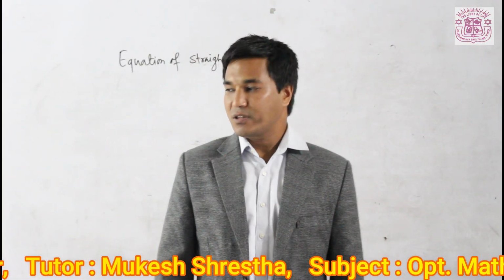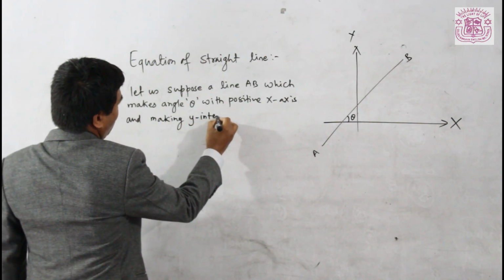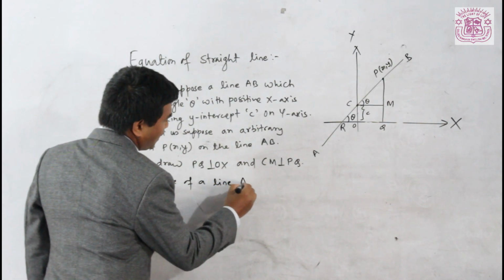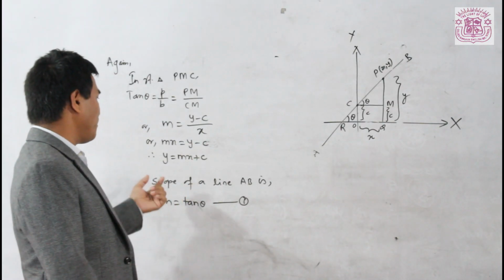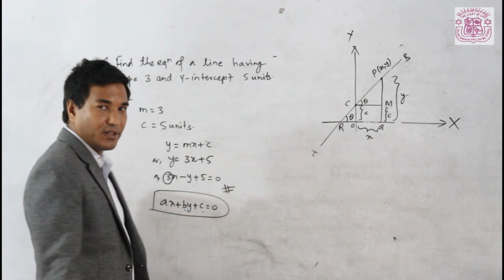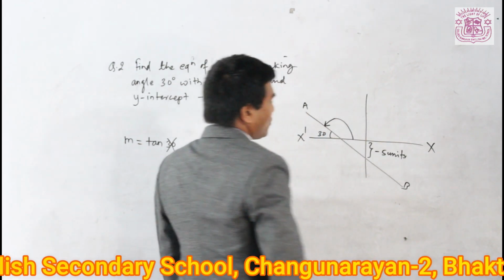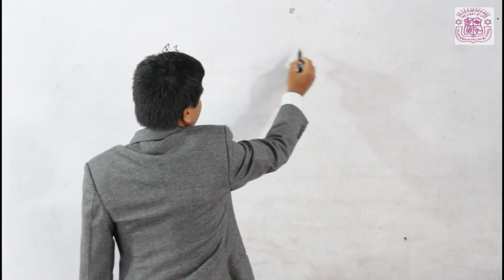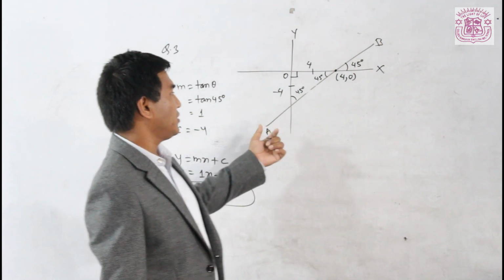GSESS Online Virtual Class | Ep.21 | Opt. Maths-Equation of St. line | Grade 8&9 | Mukesh Shrestha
Golden Sungava English Secondary School
Changunarayan-2, Duwakot, Bhaktapur

GSESS Online Virtual Class | Ep. 10 | Optional Maths - Distance | Grade 8 & 9 | Mukesh Shrestha